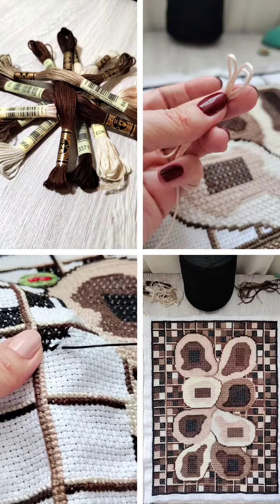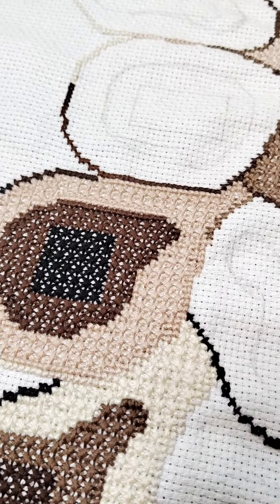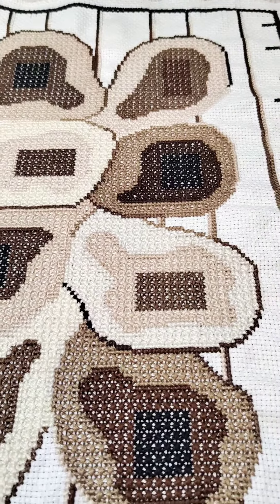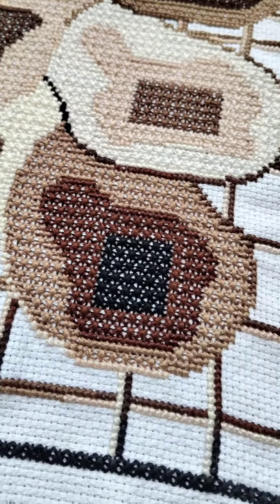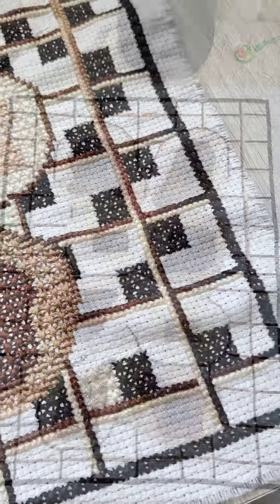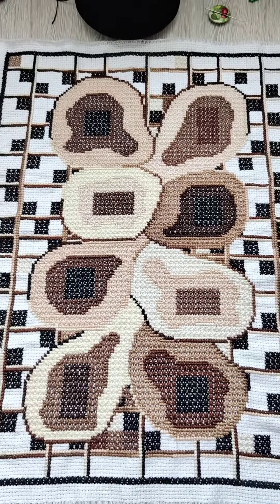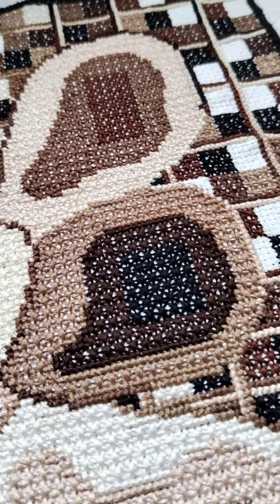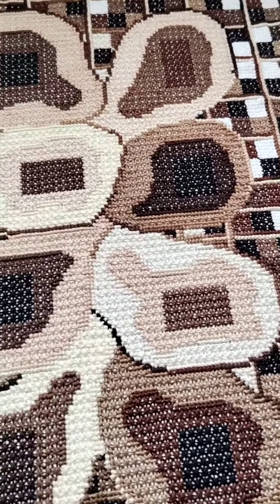PROGRESS of Embroidery Design in Close-ups | DIY Hand Embroidery | Abstract Mid Century Modern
I start such a design with a sketch on paper, and then transfer it with a pencil to the canvas and correct it during the embroidery process. What associations does this design evoke for you?

Double cross stitching will give you many creative ideas, just start to use this technique and you will be deeply in love with it.

Each of my hand embroidery, each accessory is made in only one copy, because this is a story about a specific person.

If you want to make it yourself, you can grab this sampler from UEonEtsy or choose another pattern you like:

If you want to order embroidered canvas or Unique Embroidery accessory just write to me and I will create the magic: